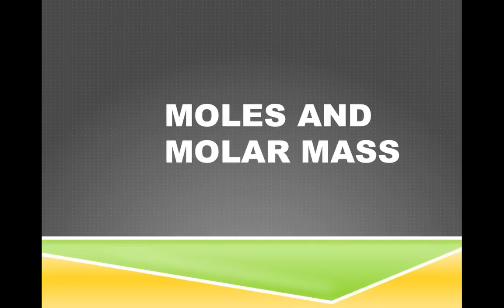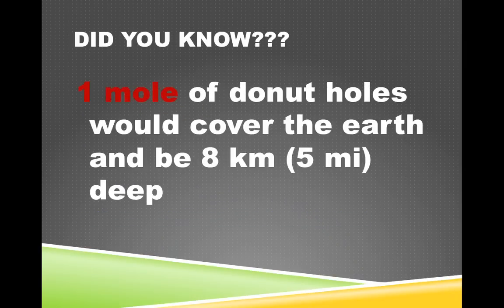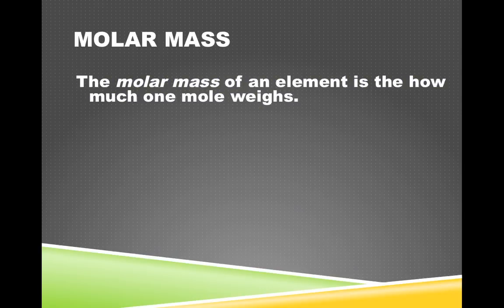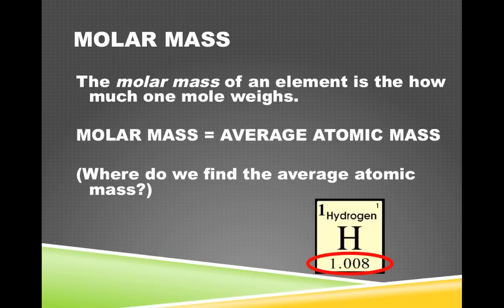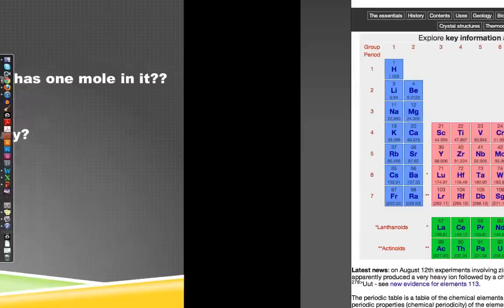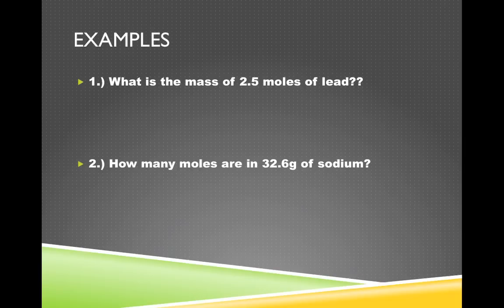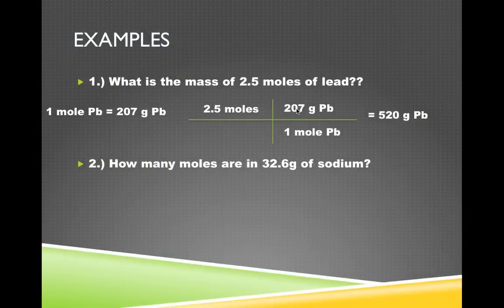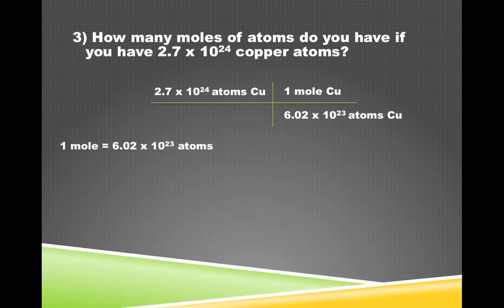Bell - Moles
BCHS Pre-AP Chemistry Flipped Classroom video over moles and molar mass.